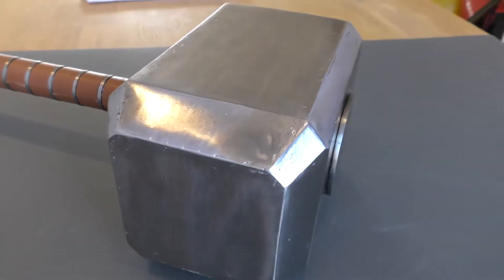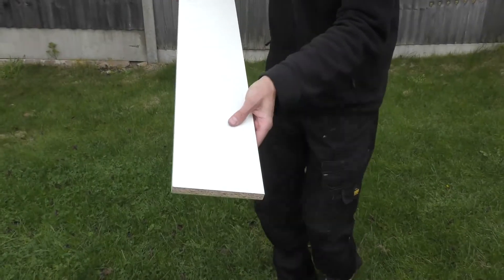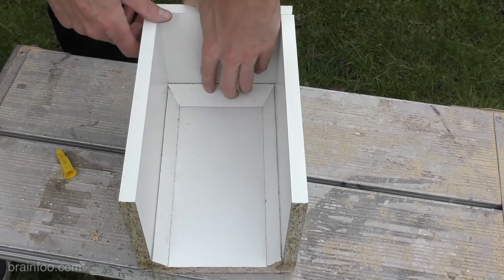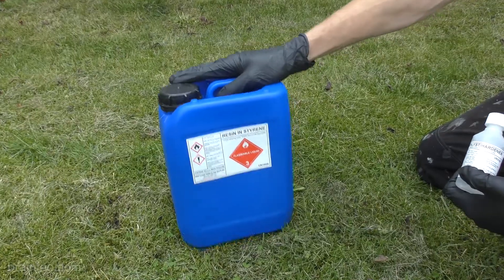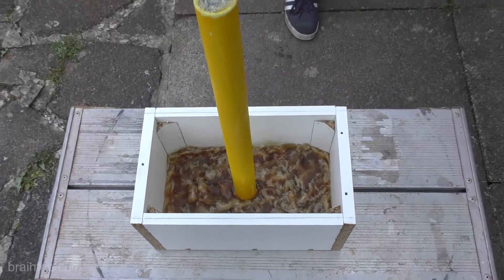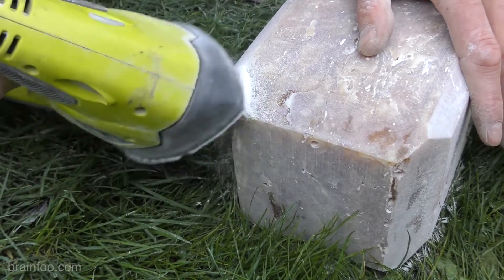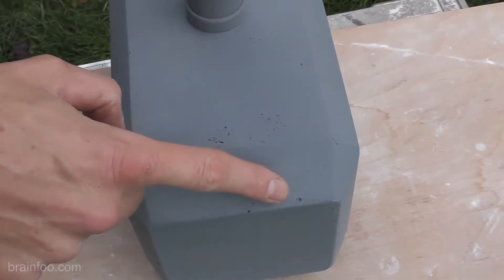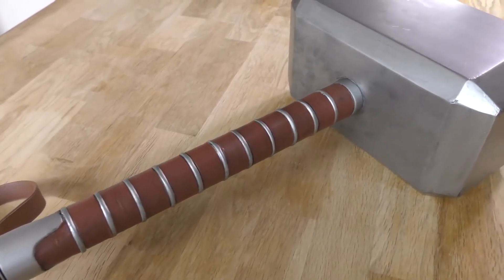REAL Thor Hammer - Awesome DIY Build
This build scratches an itch for me, I've always wanted to build a Thor's hammer that you could use like a real world. Yes we made a solid metal version, and yes it was powerful as hell. But if you cant lift it properly, let alone swing it, that's just no use. This Mjolnir build bridges that gap. Made from 100% fiberglass it's totally solid but it only weighs 5K or 11 lbs, now that's something we can use. God this thing feels good to hold ;-)

WARNING!!!

Copying anything you see in this video or on the website is done at your own risk entirely, the purpose of the video is to entertain and educate, not to emulate.